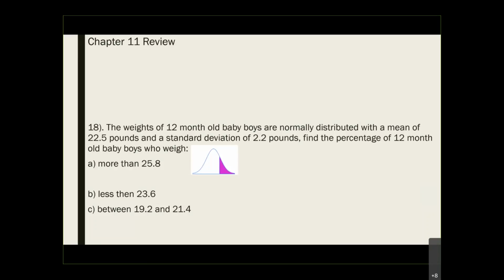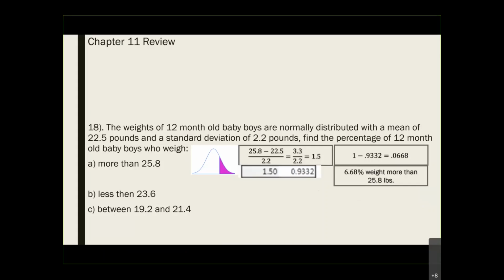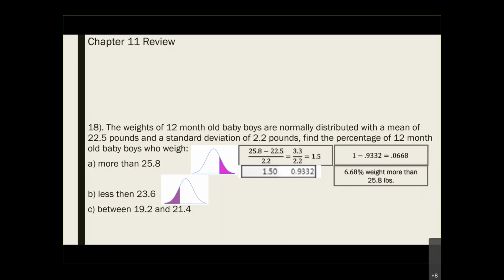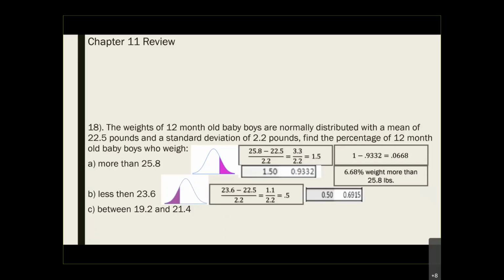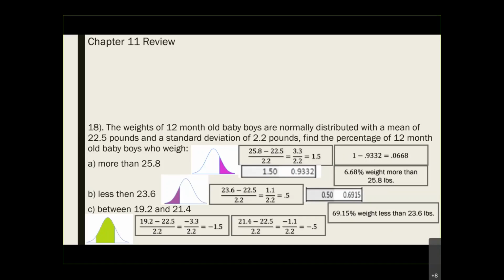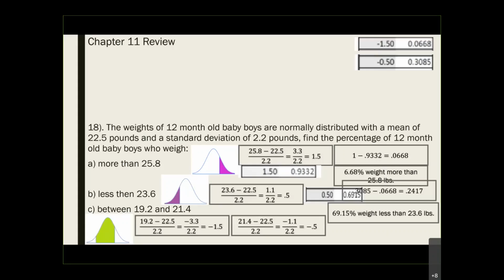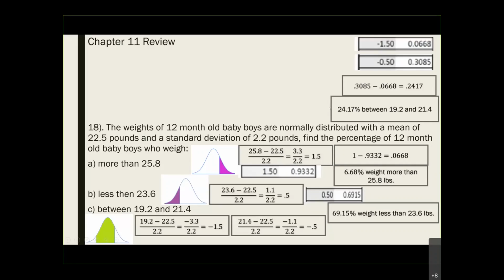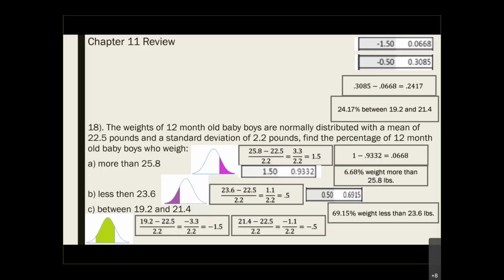Math 120 Chapter 11 Exam review part 5 END